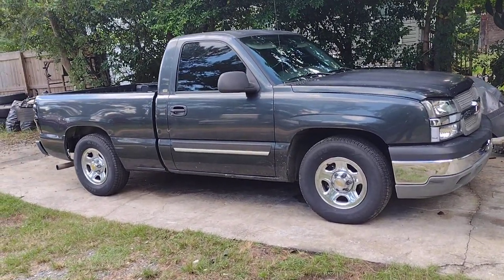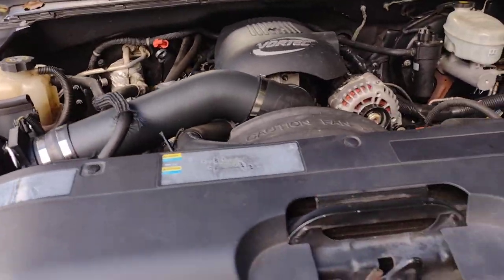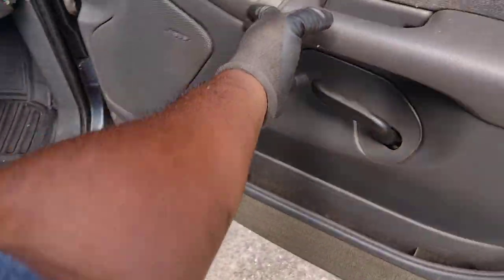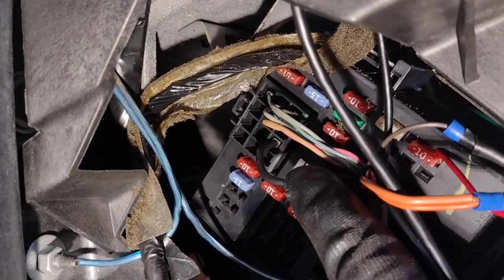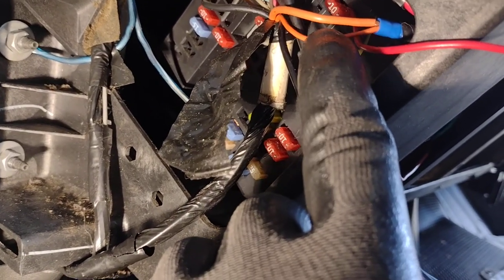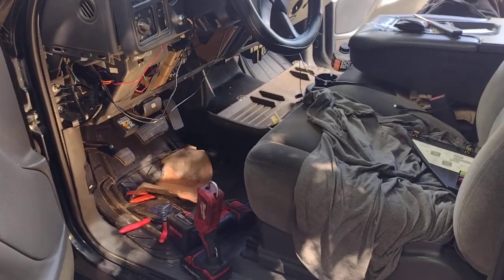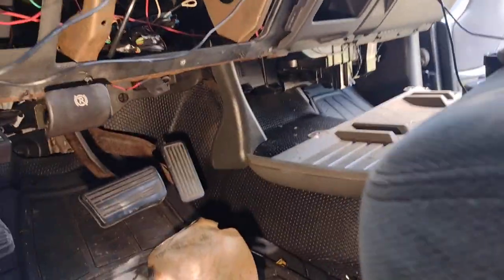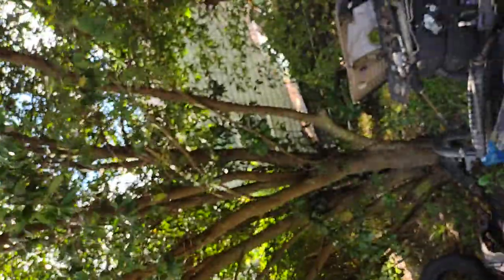2004 Chevy Silverado power windows conversion using original switch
power windows swap in 04 silverado with manual roll up windows to power windows conversion using OEM parts. Class 2 data bus link window switch! Works!